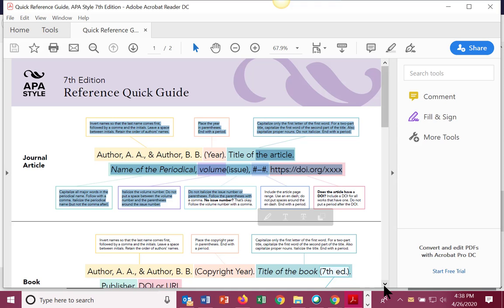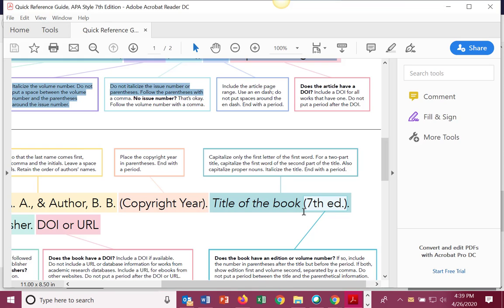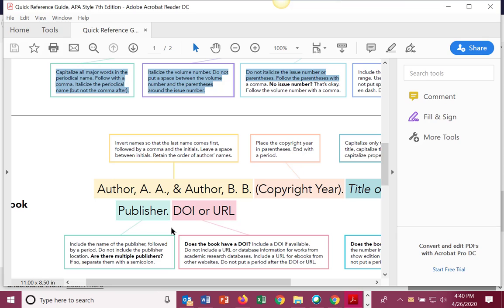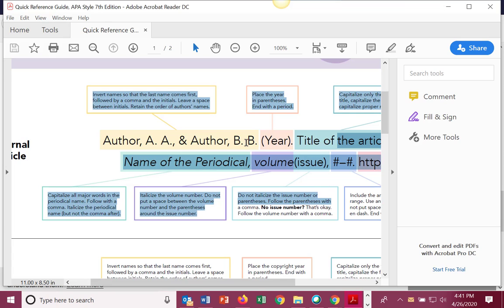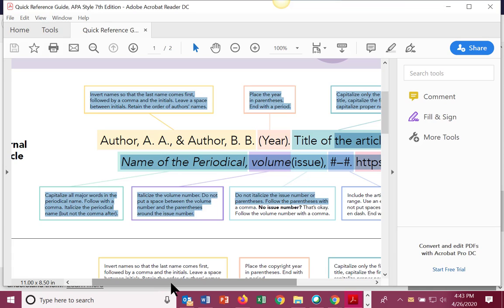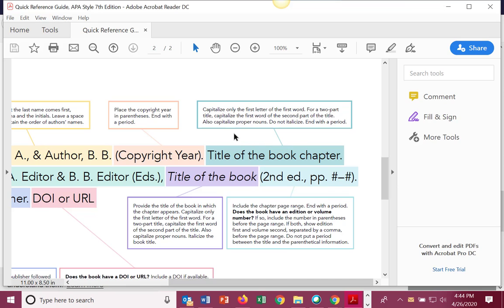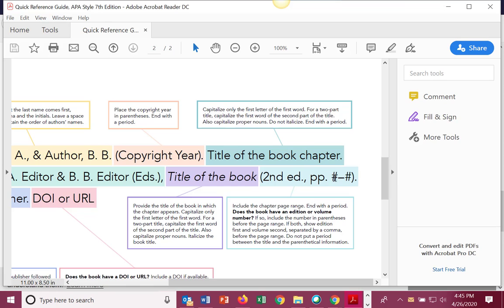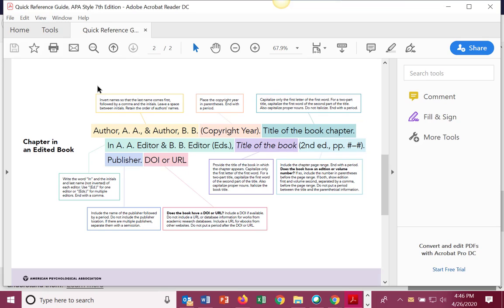Citing Books, Journals, Book Chapters APA 7th Lecture